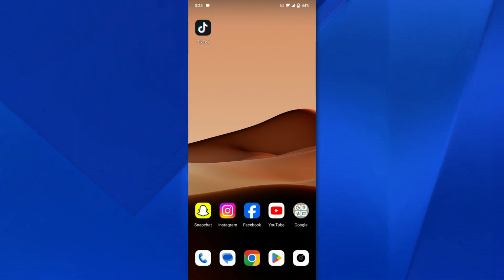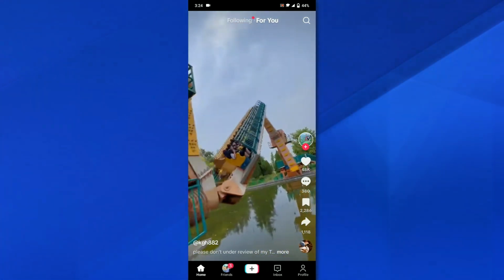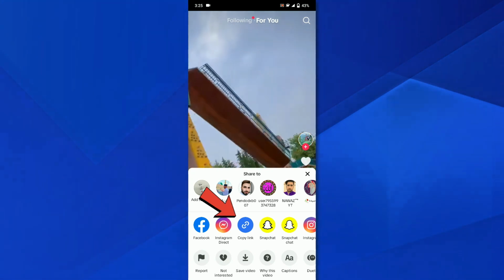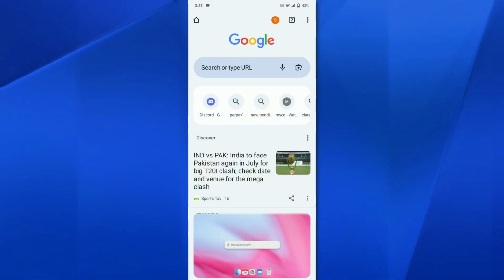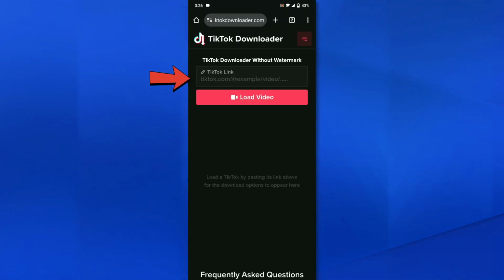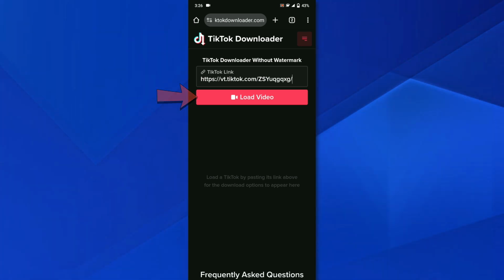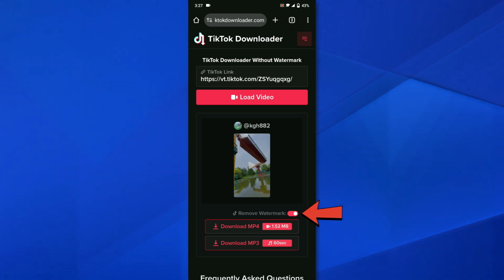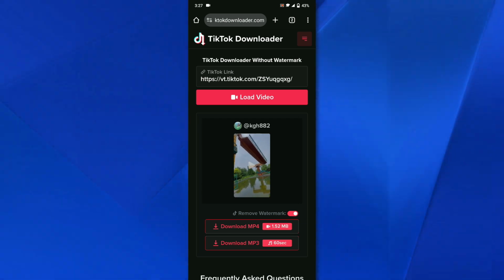How to Download TikTok Videos Without Watermark: Simple Step-by-Step Guide!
In this video, we’ll show you how to download TikTok videos without a watermark quickly and easily! Follow these simple steps to save your favorite TikToks without the annoying watermark.

Steps Covered:

Open TikTok and find the video you want to download.
Copy the video link using the ‘Share’ button.
Open your web browser and go to tiktokdownload.com.
Paste the copied link into the text box.
Enable the ‘Remove Watermark’ option.
Download the video by selecting ‘Download MP4.’
With this method, you’ll have your TikTok video saved without any watermarks!

Channel: achateacher
Download TikTok videos with ease today!